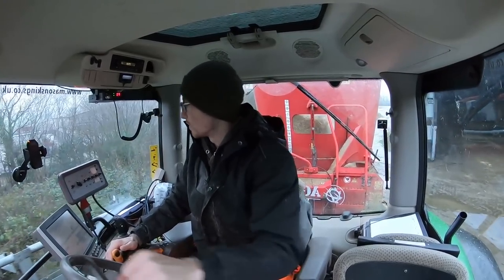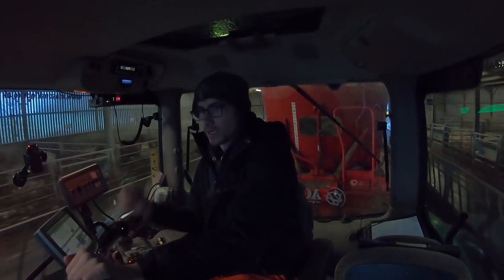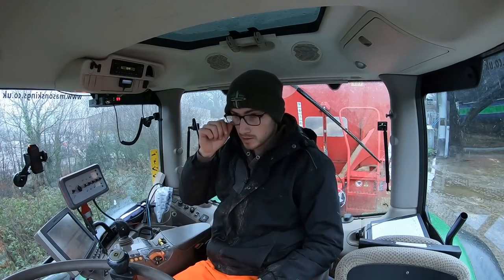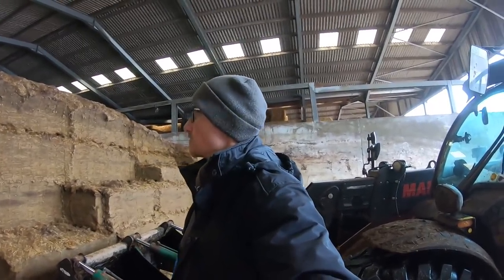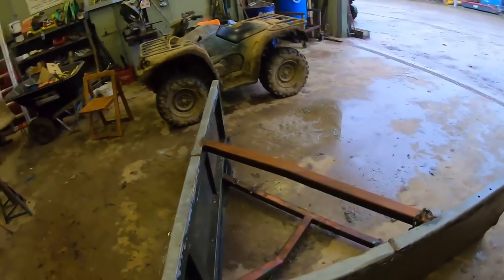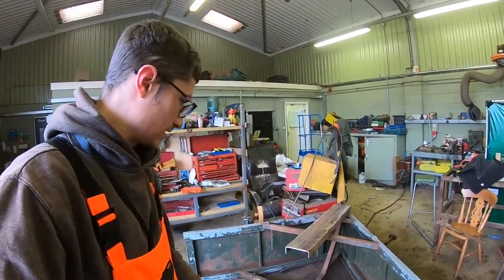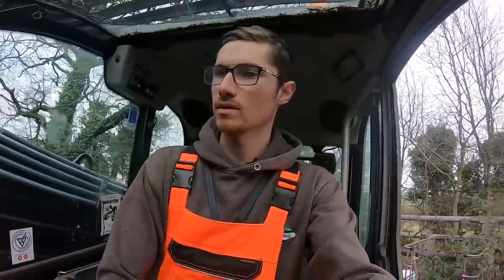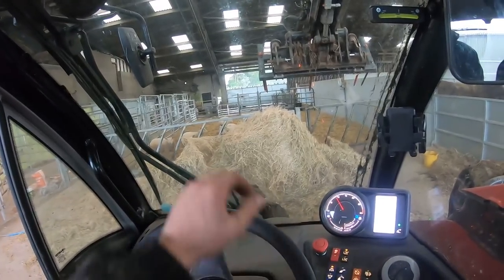I COPIED TOM PEMBERTON!...KIND OF....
You may have seen recently that Tom Pemberton made himself a silage push for his Manitou! It gave me some inspiration to get one for our Manitou! We had an old one that needed some love so we got i tout and made it right!

🚜  Follow Me  🚜

Snapchat   🚜 jmfarming